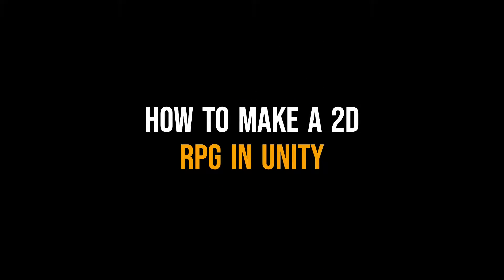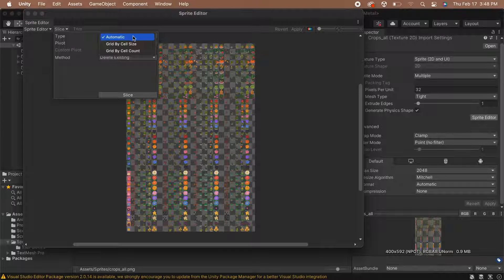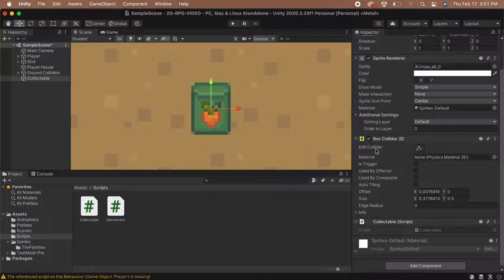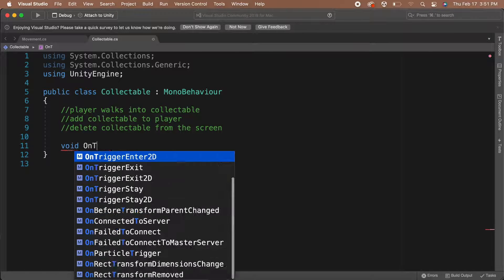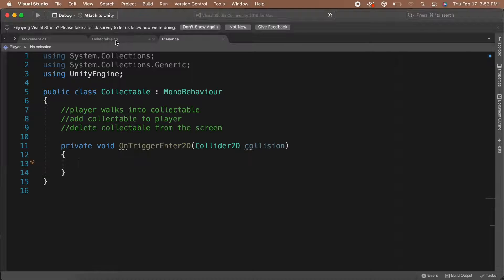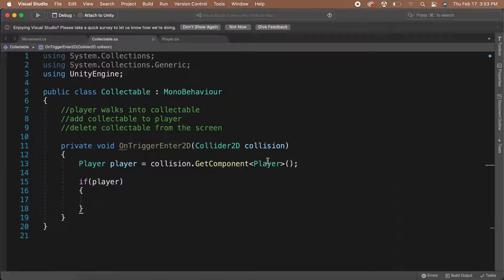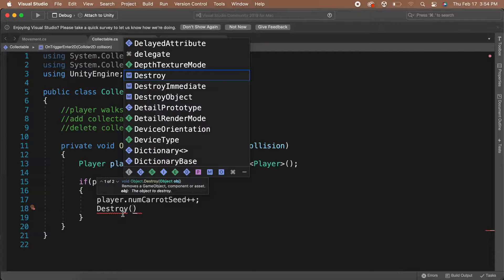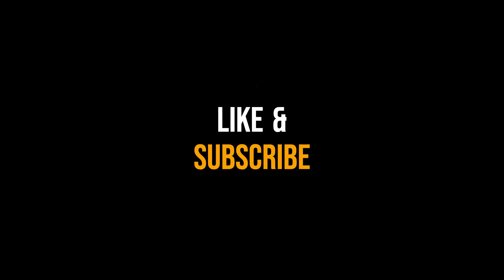7. How to make a 2D RPG in Unity - Collectables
In this video, we will be covering how to pick up items from the world. You will learn how to use a trigger box to trigger actions and destroy game objects in the scene. We will expand on this in future videos to create an inventory system.